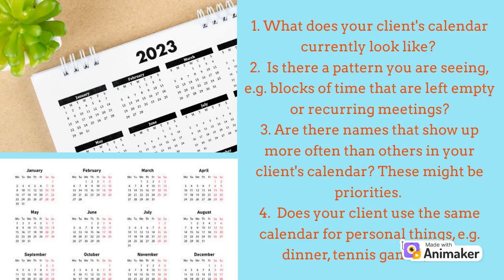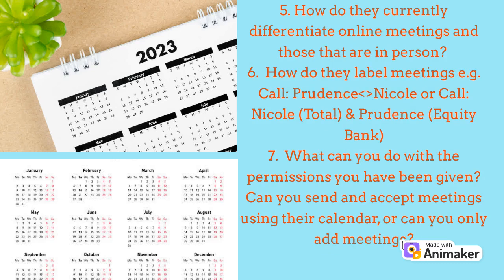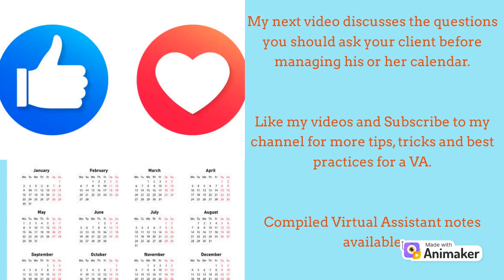How to Manage Client's Calendar as a Virtual Assistant///Questions to Consider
Are you about to start managing a client's calendar as a virtual assistant? Before you dive in, there are some important questions you should consider to ensure you're providing the best possible service.
In this video, I'll walk you through the key questions you need to ask yourself before you start managing a client's calendar. Whether you're new to virtual assistant work or just looking to brush up on your skills, this video is a must-watch.
Compiled VA notes and links available at an affordable cost.